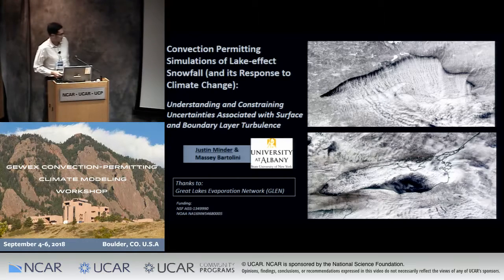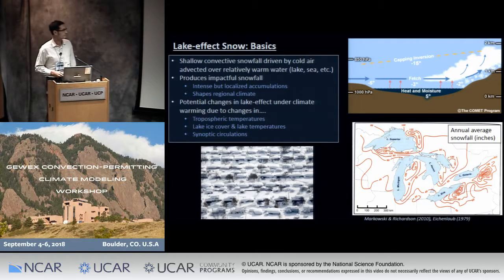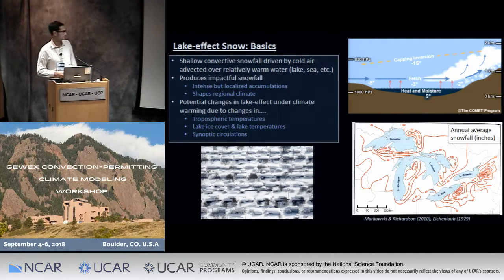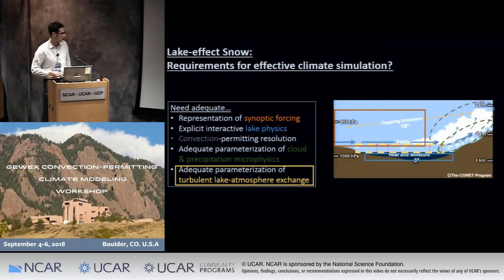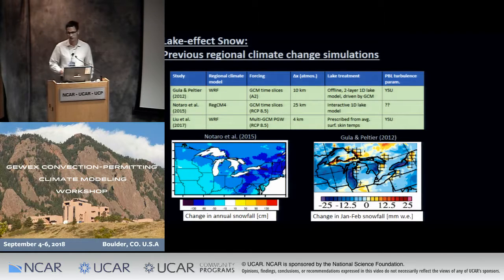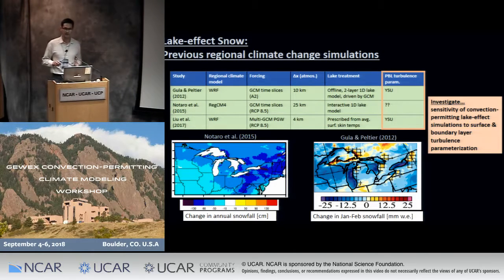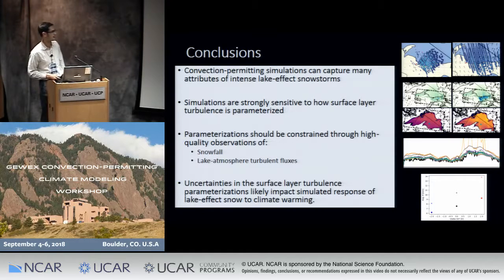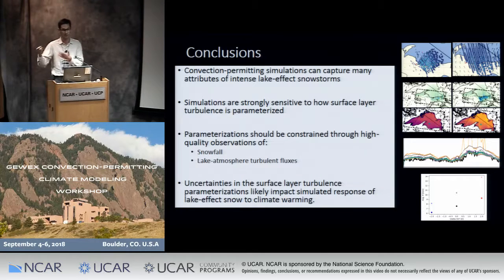2018 GEWEX Workshop | Sep 5 - 07 - Lake-effect snowfall response - Minder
Convection-permitting simulations lake-effect snowfall response to climate change: Understanding and constraining uncertainties associated with surface and boundary layer turbulence

2nd GEWEX Convection-Permitting Climate Modeling Workshop